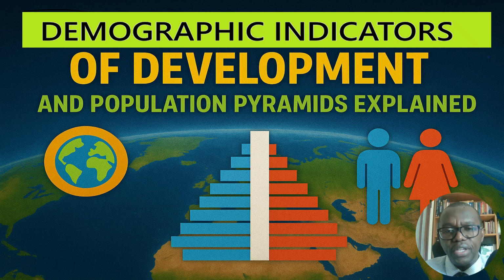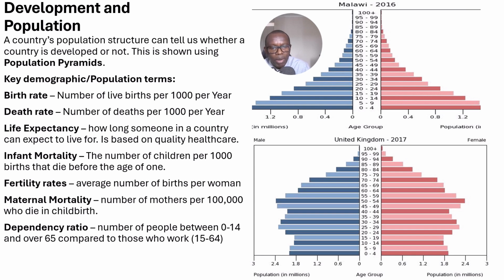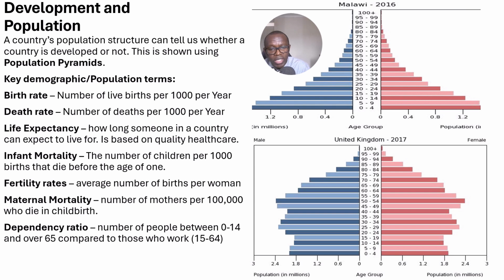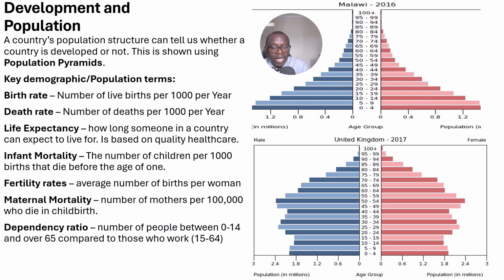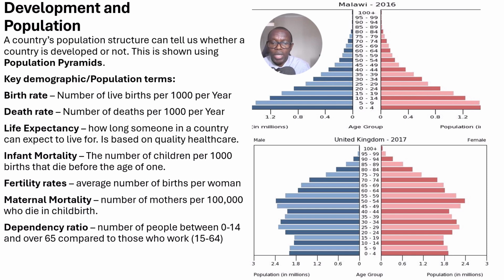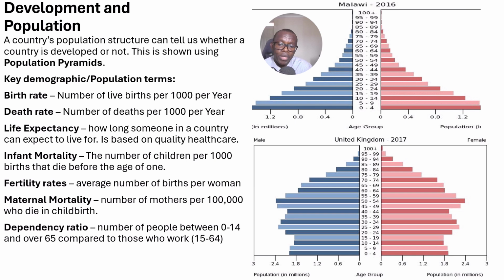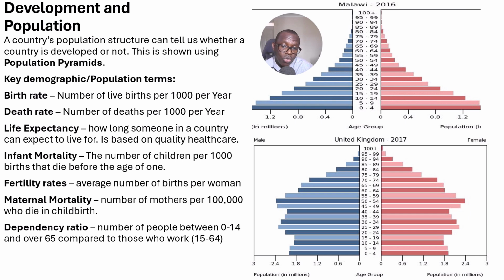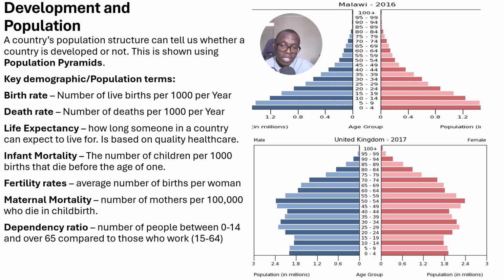Demographic indicators of development and Population Pyramids Explained | GCSE Geography Revision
This video explains the Demographic Indicators of Development and how Population Pyramids show the development of a country. This is an essential part of Development Dynamics, and is covered in all Geography GCSE specifications.

There is also related video on what development is and the indicators that are used to measure development. It is linked below and will also be available in the Hazardous Earth Playlist.